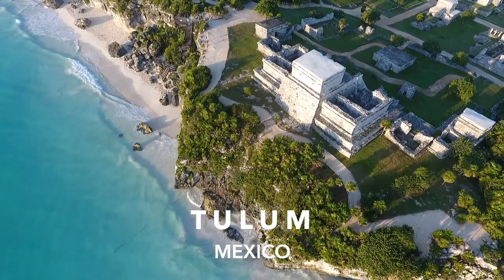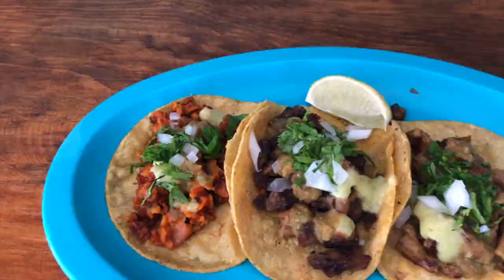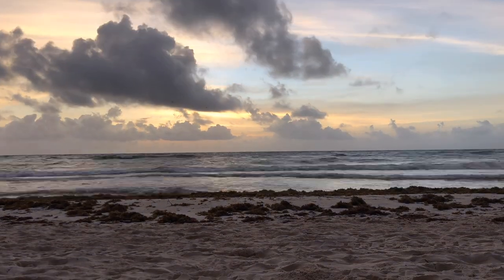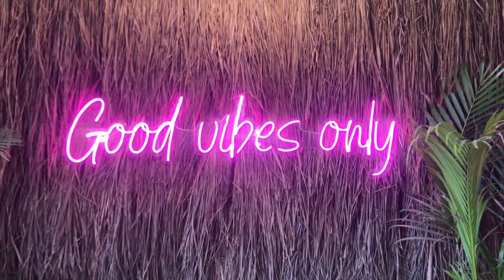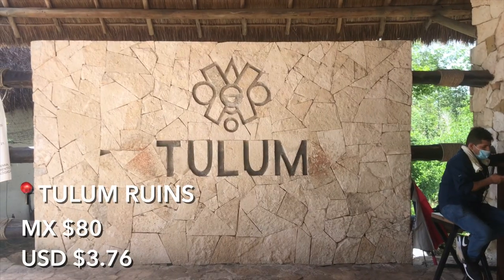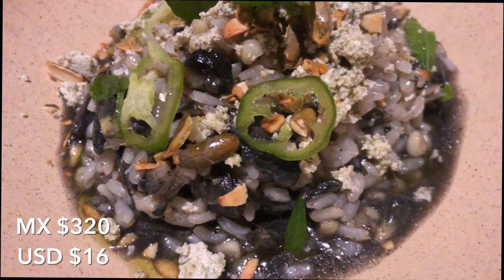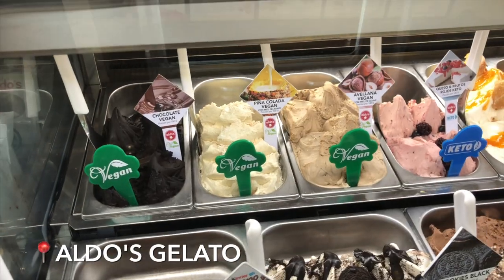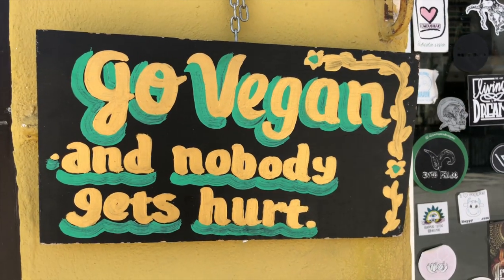VEGAN FOOD IN TULUM, MEXICO AND CENOTES TO SEE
Welcome to Rated V for Vegan and thanks for joining me on What I Ate Vegan in Tulum, Mexico and what to do in Tulum. I was on vacation but still decided to film a casual travel vlog to showcase my vegan food like tacos, tamales and chilaquiles and adventures. Let's Go!

Do you want to know which cities are the most vegan-friendly? Or perhaps you'd like to learn how to prepare simple vegan dishes and gain a better understanding of the vegan lifestyle? Well, then you just got lucky!

Join me as I show you where you can find some of the best vegan food in the world, as well as city guides, new recipes, and vegan product reviews. Travel, recipes, and food reviews will accompany me on my plant-based adventure.

My channel comprises several videos ranging from my vegan lifestyle, how I put together my vegan recipes, how I intake my vegan protein, and then most important of them all, how I achieve intuitive living.

Rated V for Vegan